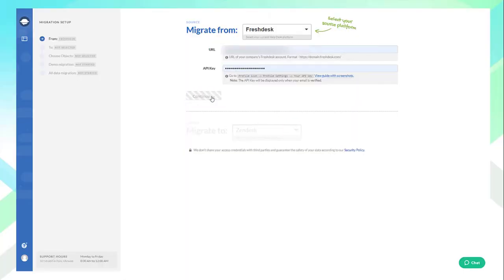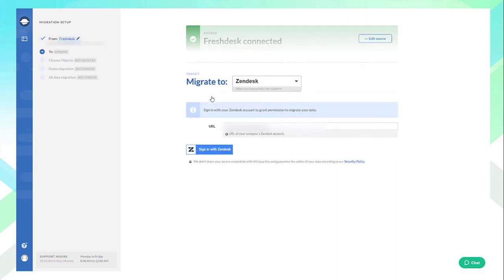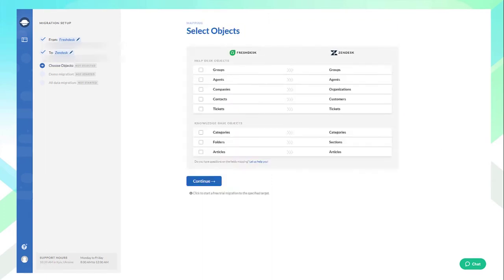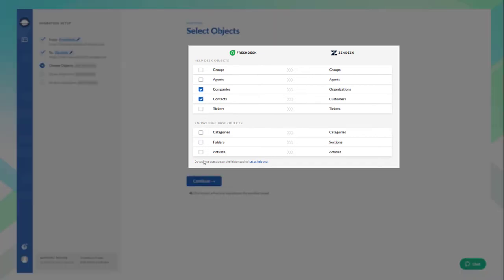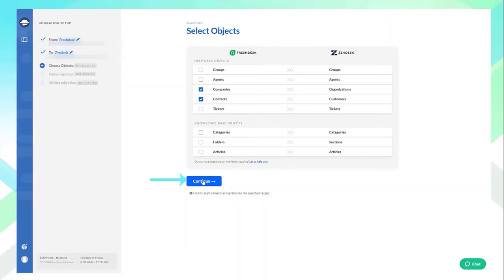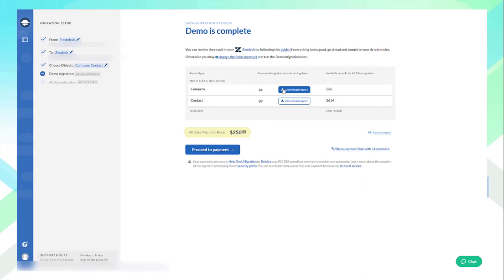Importing Contacts and Organizations to Zendesk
If you still don’t know how to import your contacts and organizations to Zendesk, we’ve got you covered. Our team has prepared a detailed video tutorial on how to run the data migration automatically.

This video includes the following:
00:40 - Choosing source and target help desk platforms
00:57 - Selecting data for the demo migration
1:19 - Report page

📡  DISCOVER MORE:

Ready to migrate?

Unfamiliar with the data migration process? Check out this detailed guide on data migration with the Help Desk Migration service